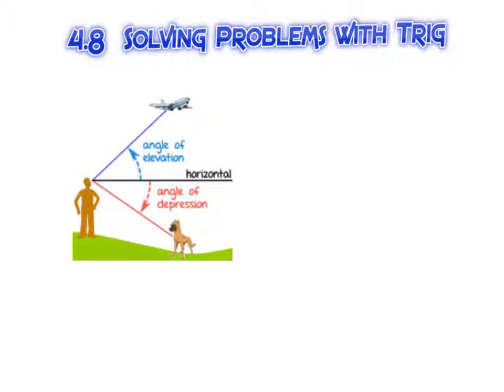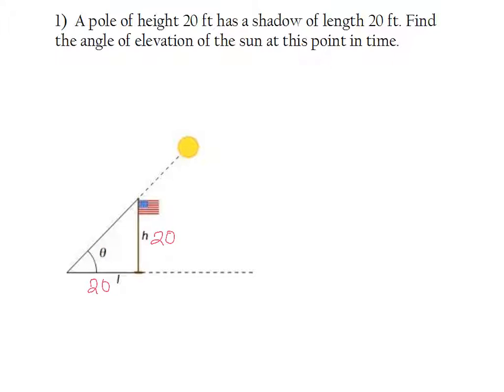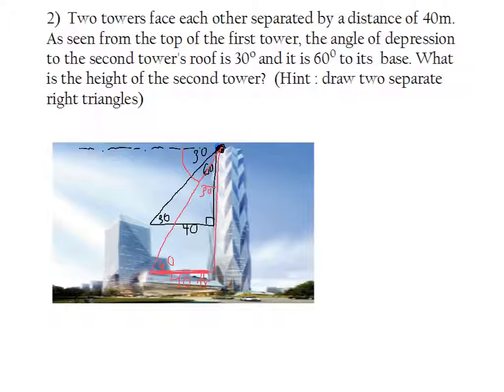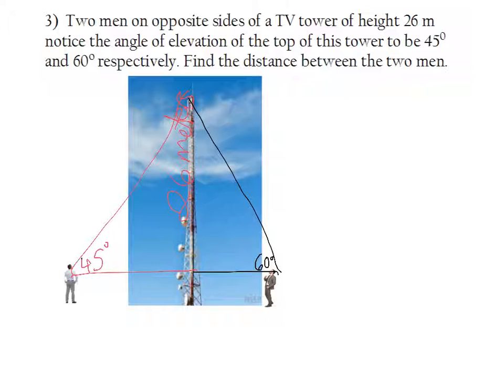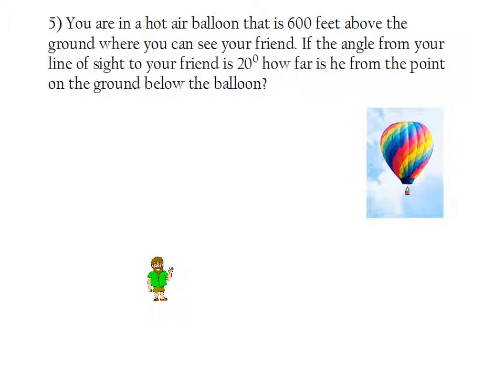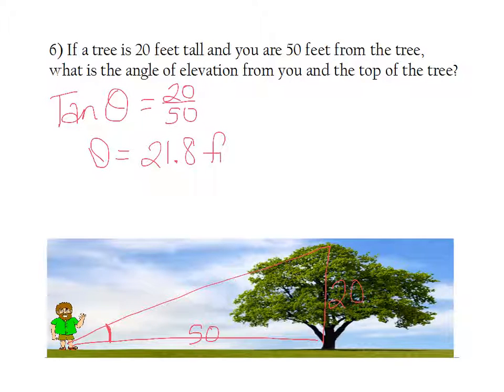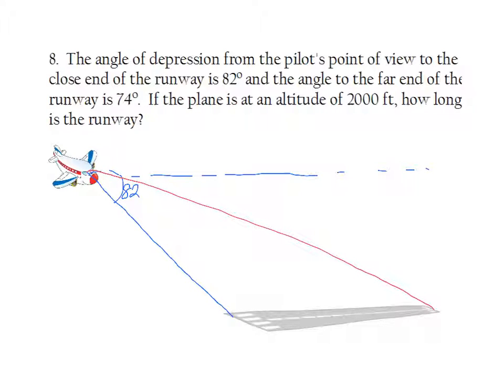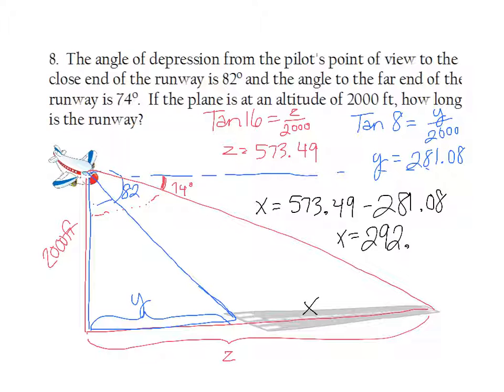PreCalc - 4.8 Solving Problems with Trigonometry